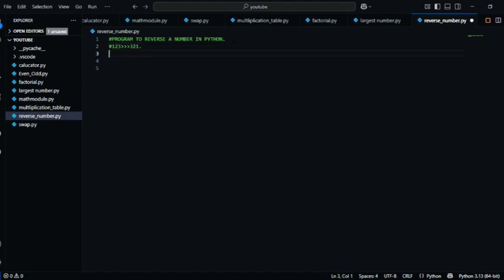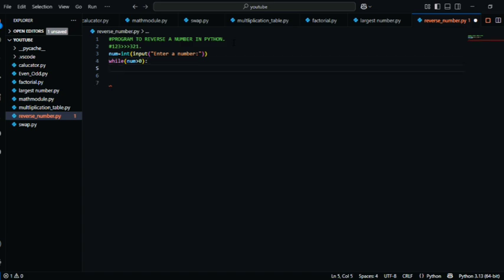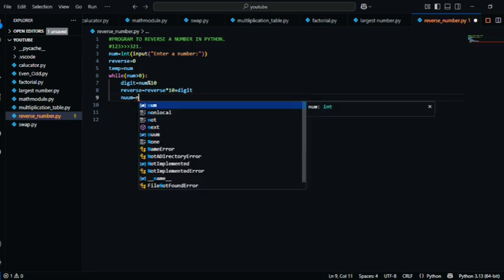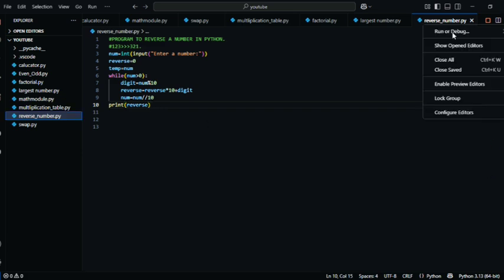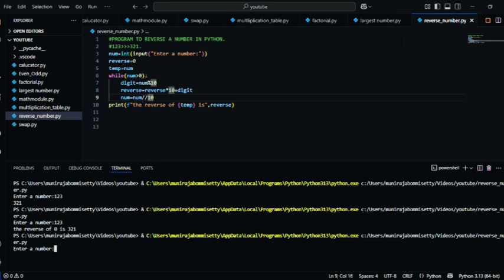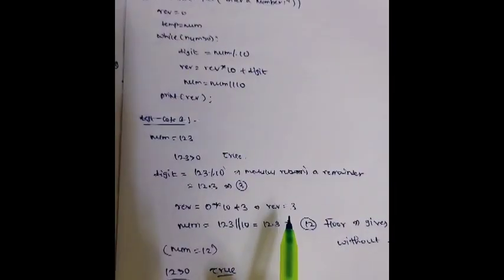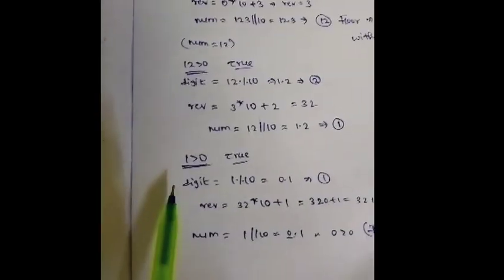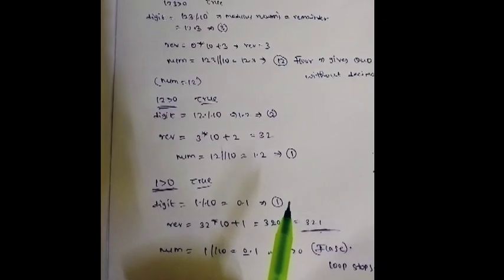REVERSE A NUMBER IN PYTHON explained clearly.